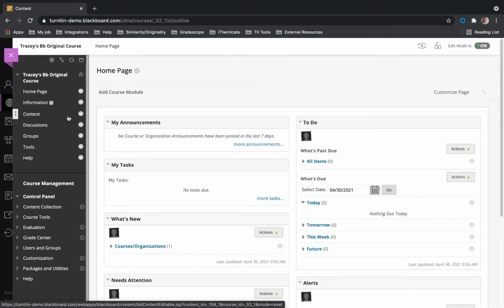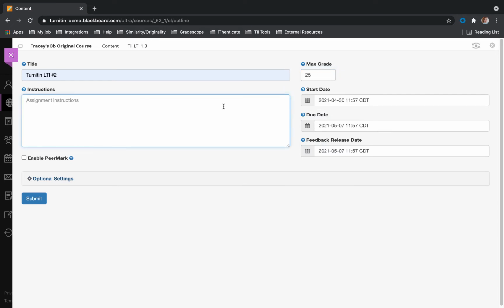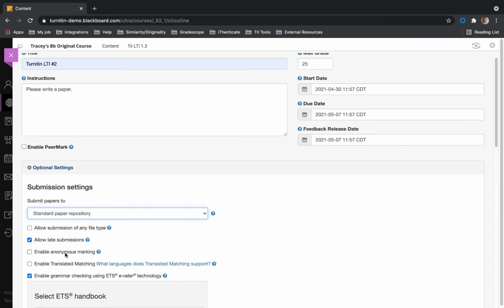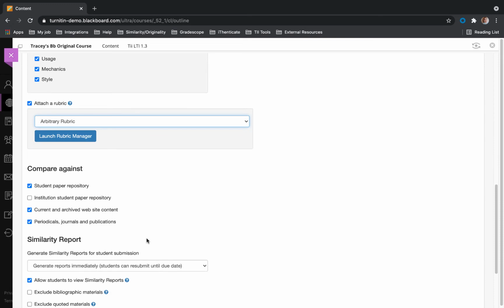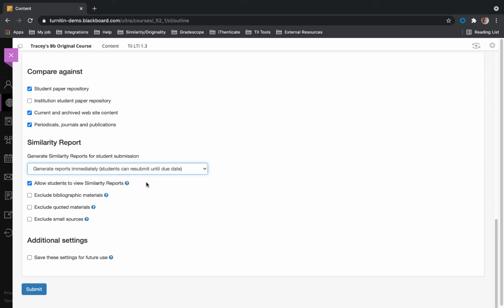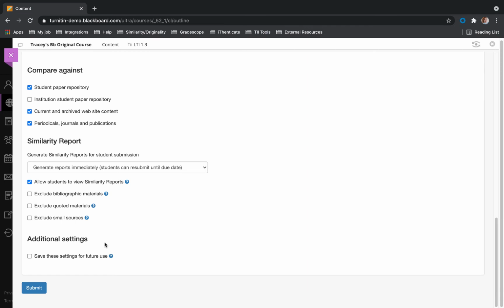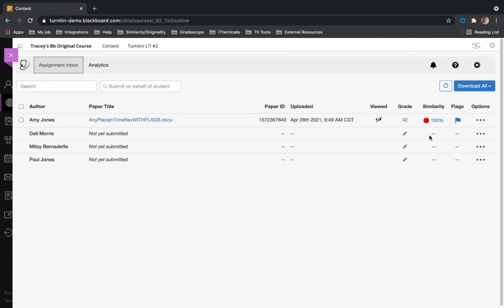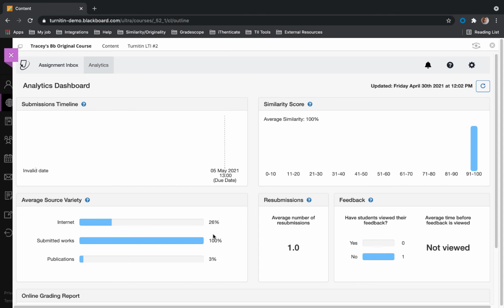Turnitin LTI Overview